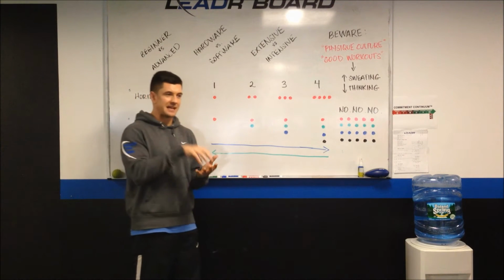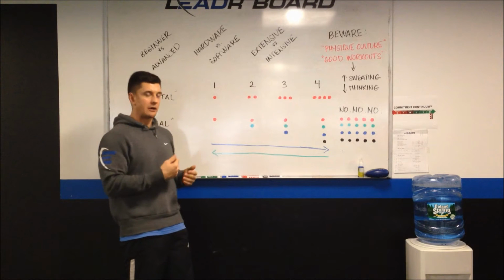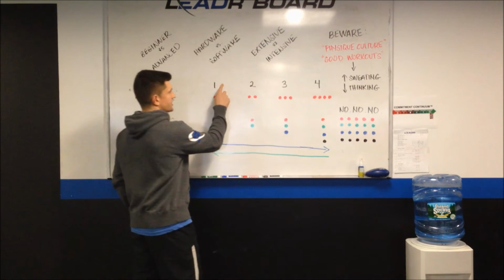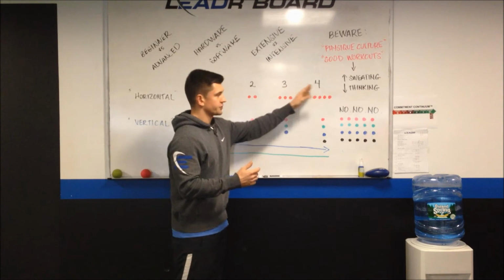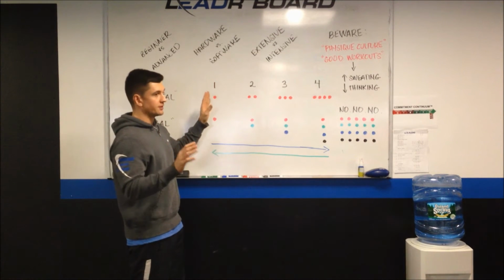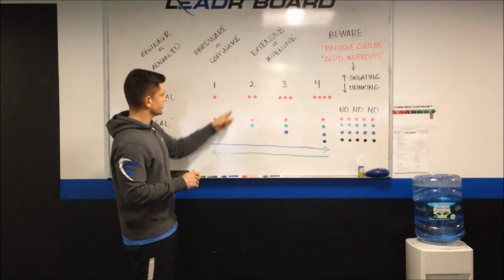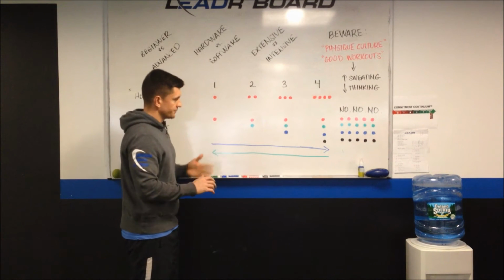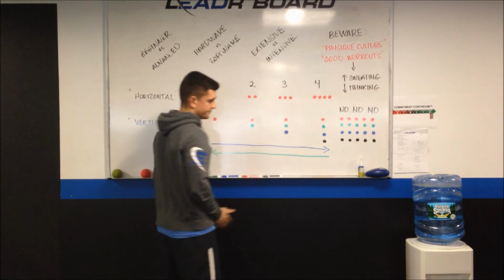2 Things That Ruin Strength Training Program Design